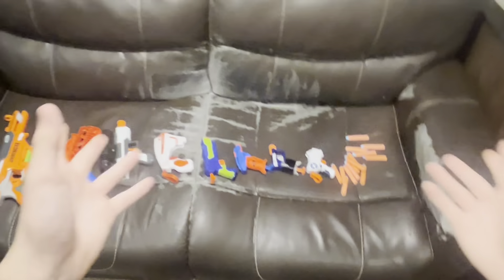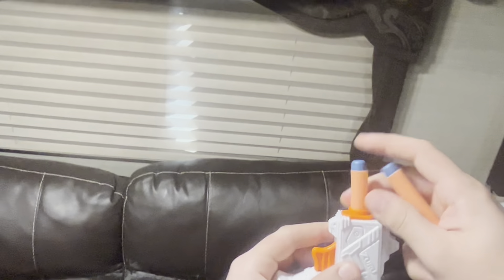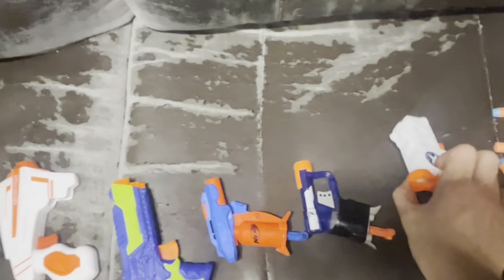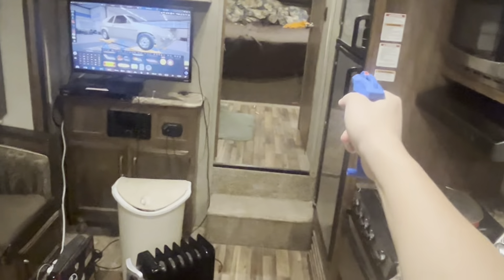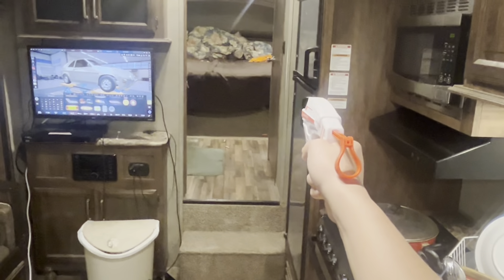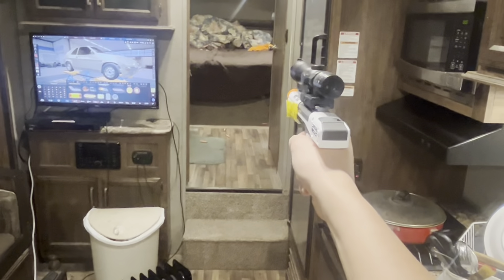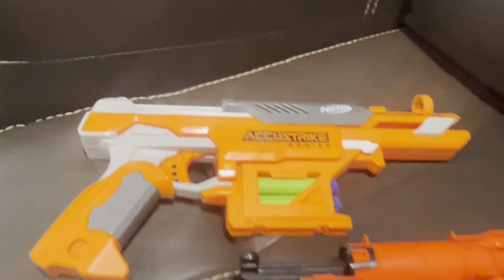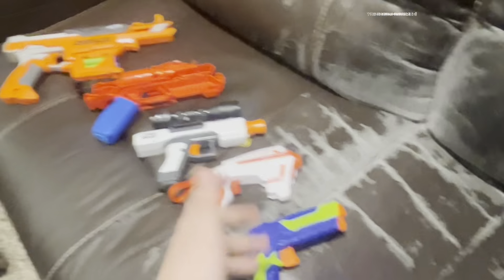Which Pocket Nerf Pistol is the best? RANGE DAY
In todays video: I test all of my small pocket pistols by shooting then down range. Each Nerf blaster is pretty awesome and unique, but some are certainly better than others
______________________uwu____________
Hello I am Numeric Studios! I'm a small time Youtuber that does things primarily with toy blasters and toy guns. I am a rather massive firearms enthusiast and I do hope to become a GunTuber one day.

Timestamps:
0:00 Intro
0:10 Pocket Pistols
0:55 Xshot Micro
1:20 Xshot Firing
1:55 Nerf Jolt
2:00 Firing
2:30 Cheap thing
2:50 Cheap thing #2
3:30 Cheap thing #3
3:50 Star Wars Blaster
4:20 The worst blaster
5:05 Nerf Accustrike Falconfire
5:40 Outro